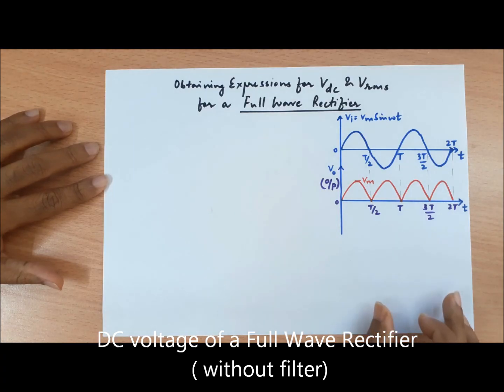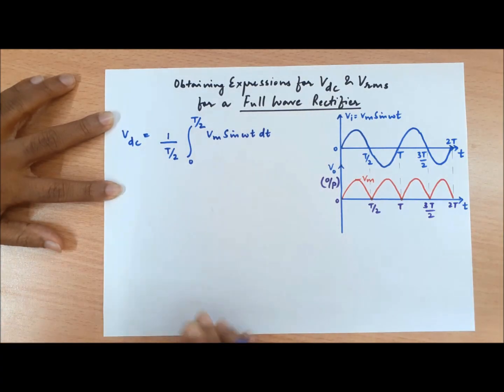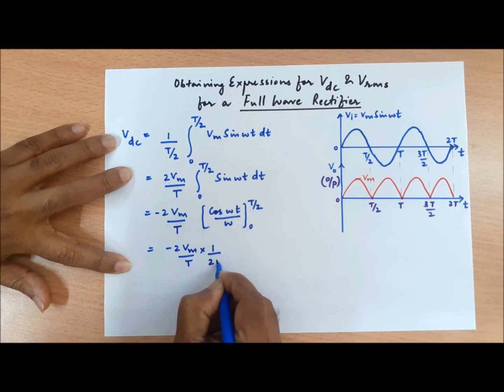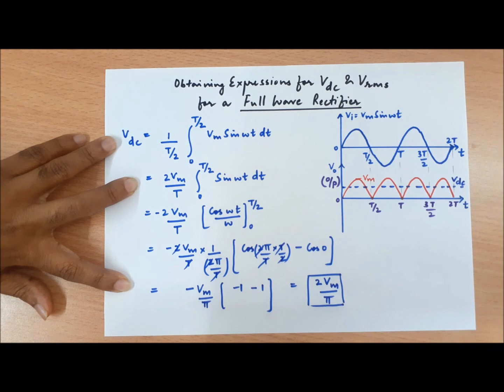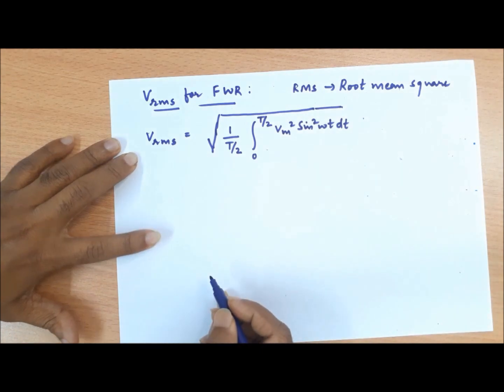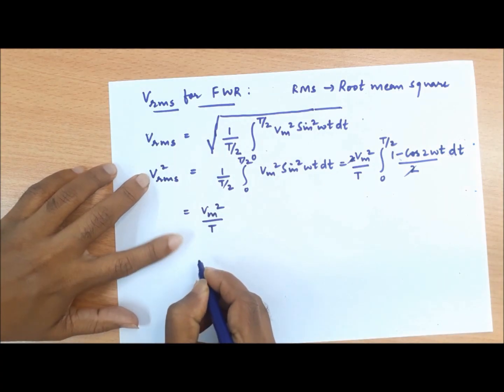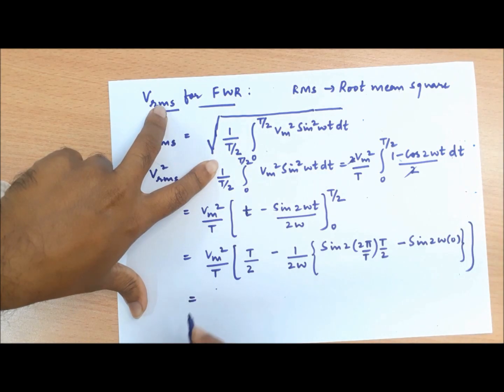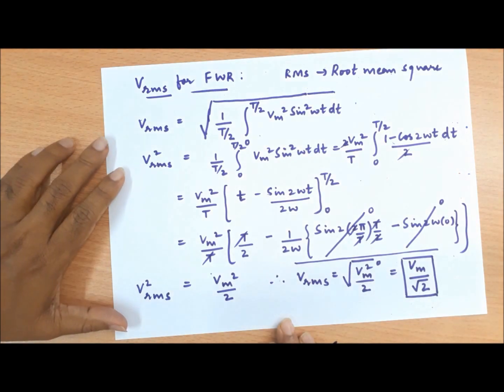Finding DC and RMS voltage expressions for a Full Wave Rectifier Circuit ( without filter)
This short video session discusses the steps involved in finding DC and RMS voltage expressions for a Full Wave Rectifier Circuit ( without filter).